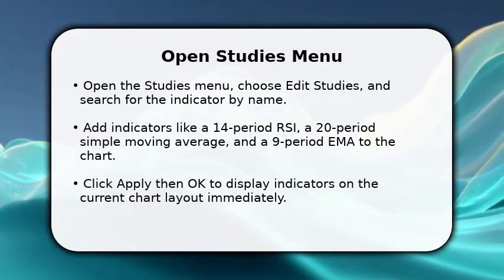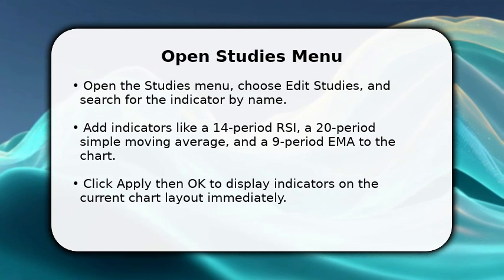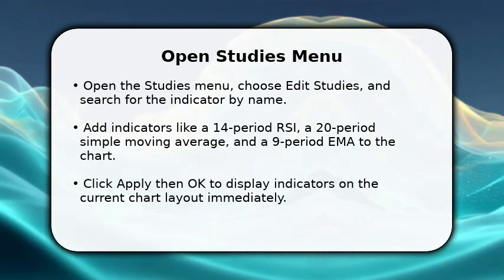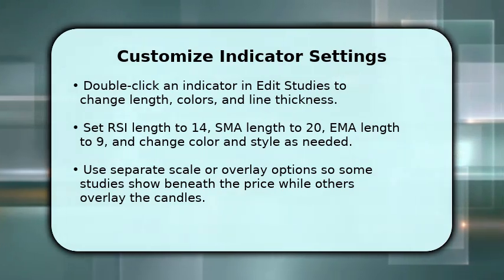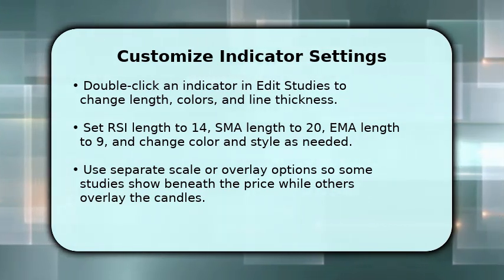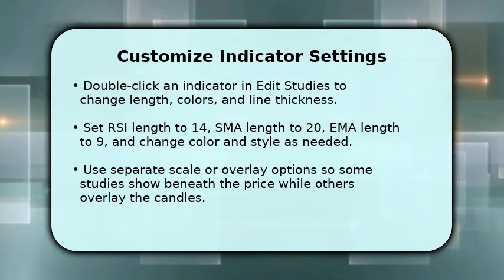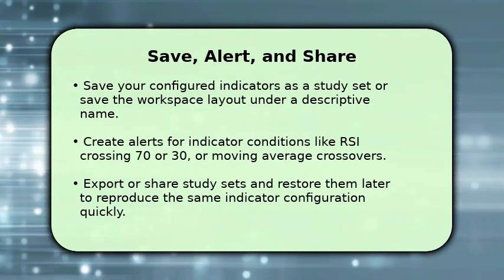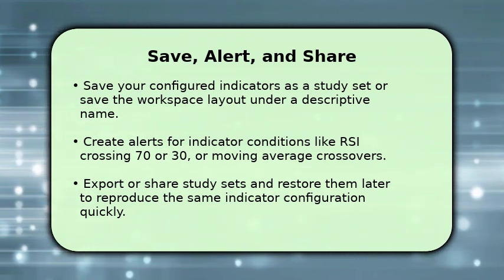How to Set Up Indicators on Thinkorswim - Step by Step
How to Set Up Indicators on Thinkorswim - Step by Step | 🔒 Surfshark VPN Deal — Stay private and secure. $1.99/mo + 3 Months Free ▸

Learn the step-by extricate process of setting up indicators on Thinkorswim with our comprehensive guide. Ideal for traders looking to enhance their technical analysis and decision making in live markets.

Thinkorswim, set up indicators, technical analysis, market trends, trading signals, chart patterns, price action, swing trading, pattern recognition software, real-time data